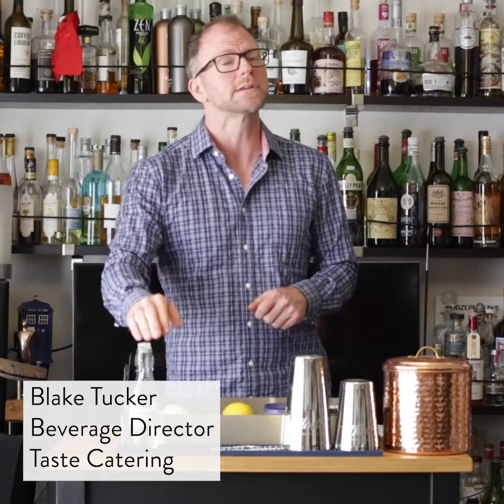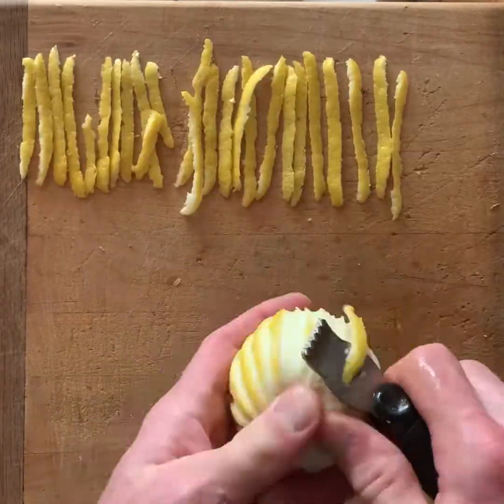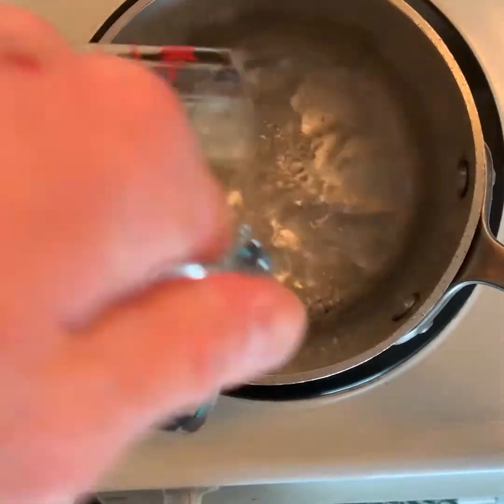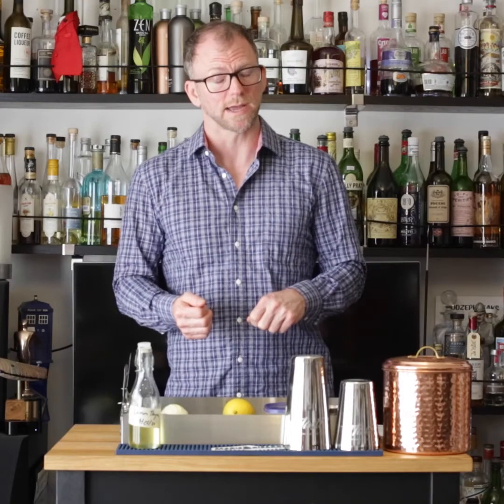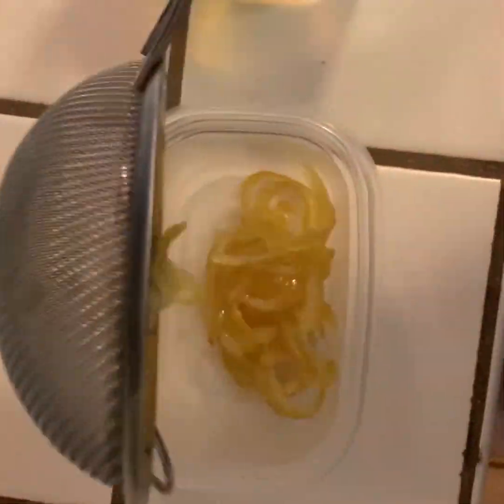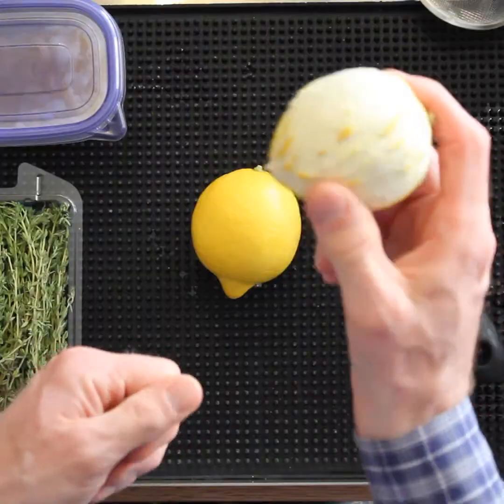Lemon Thyme Syrup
It's a quick recipe to make this lightly herbed, heavenly flavored syrup. And you'll be making candid peels too!